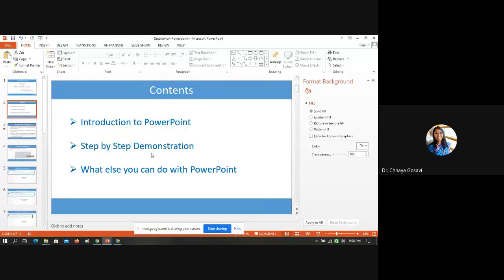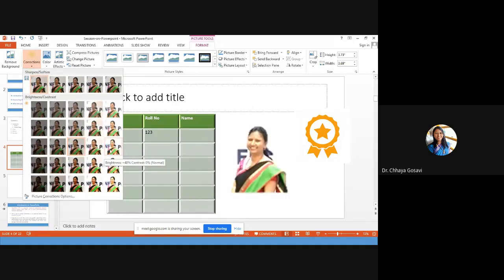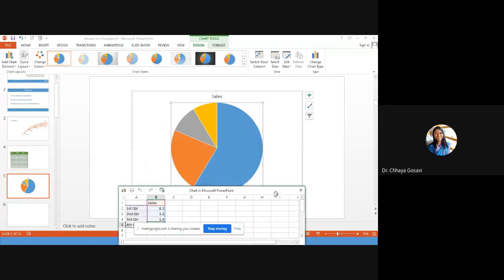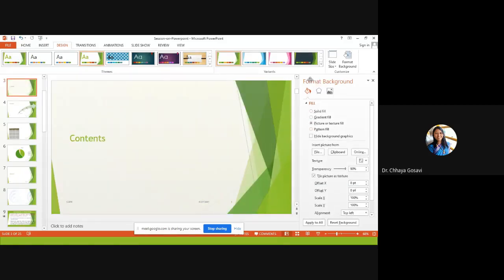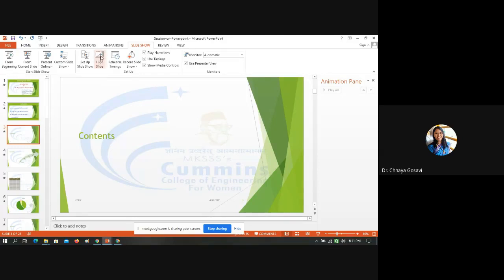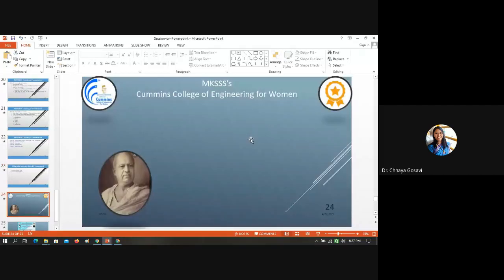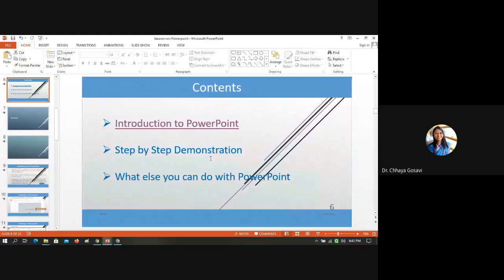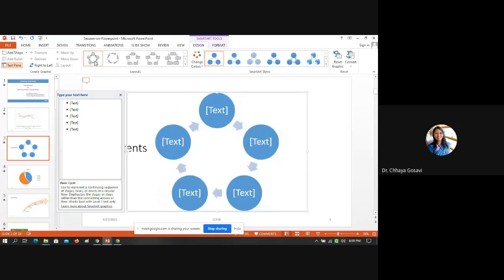Introduction MS PowerPoint 2013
Power Point, Animation, transitions, add images, shapes, smart art.
How to add watermark, Laser pointer,  Step by step explanation.